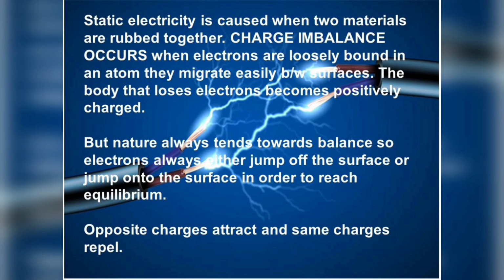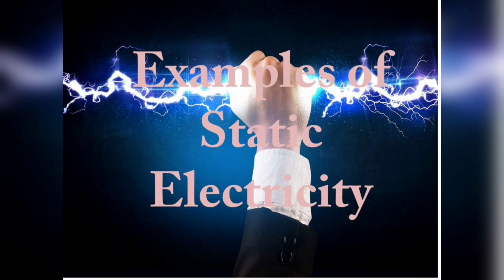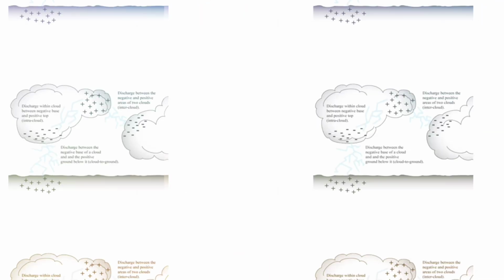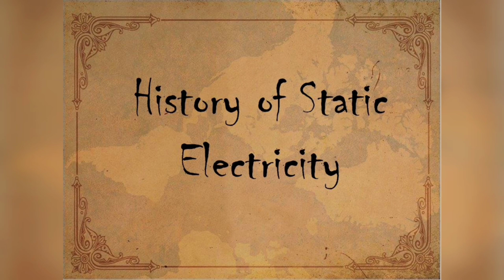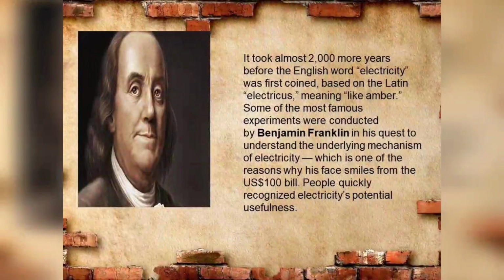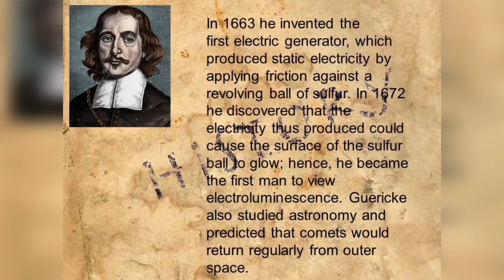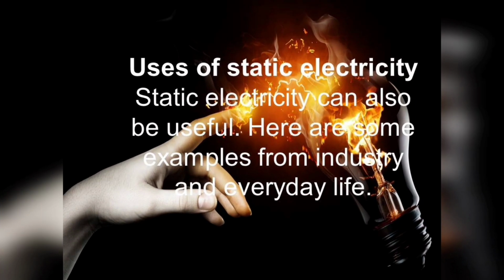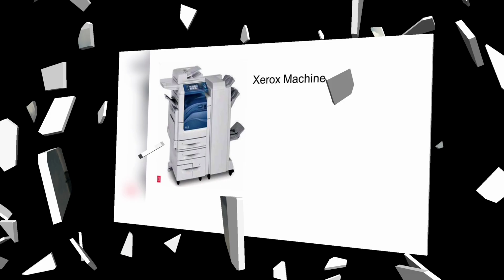STATIC ELECTRICITY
TRISHA MANCENIDO